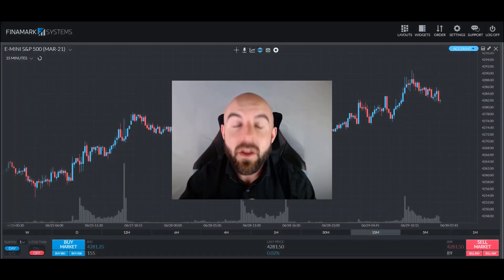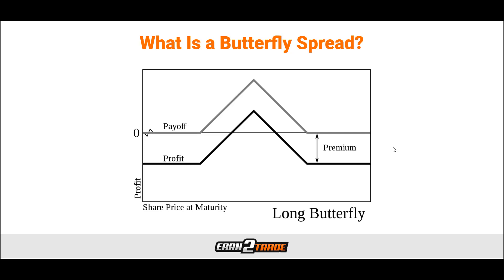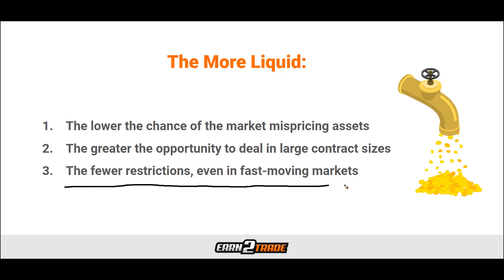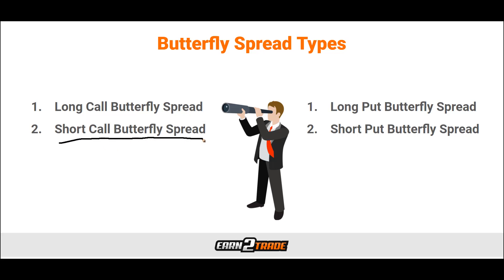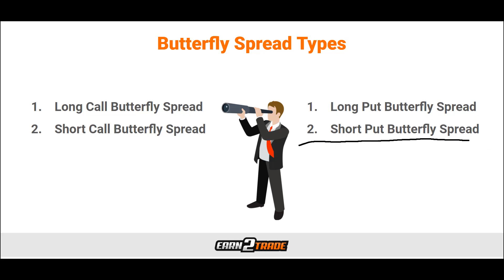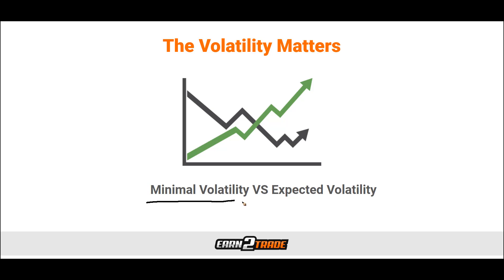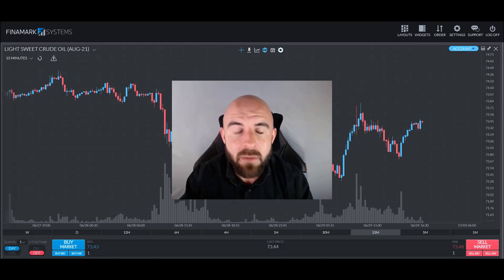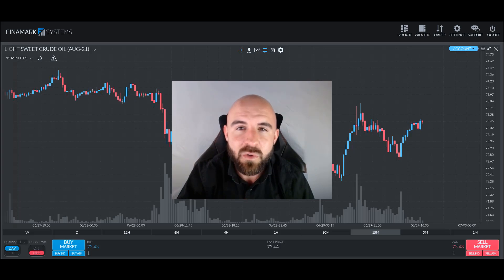What is The Butterfly Spread and How Does It Work?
Firstly, the term butterfly spread relates to the spine and the wings of a butterfly when fully open. In investment terms, the spine is the current asset price. Meanwhile, the size of each wing is the area of fixed risk and reward. Therefore, a butterfly spread will use three different strike prices: The lower price, current price, and a higher price.

When acquiring an option, you will pay for the opportunity to buy (call) or sell (put) an asset at a fixed price over a fixed period. For example, a butterfly spread strategy involves four options. These could be four call options, four put options, or a mixture of the two.

0:00 Music Intro
0:10 Intro
0:57 Disclaimer
1:11 Butterfly Spread
2:29 Liquidity matters
4:46 Butterfly Spread Types
8:34 Volatility Matters
9:38 Simplifying the spread
10:39 Continued
11:45 Final thoughts

YOUR CAREER AS A PROFESSIONAL TRADER STARTS HERE 👇
EDUCATION